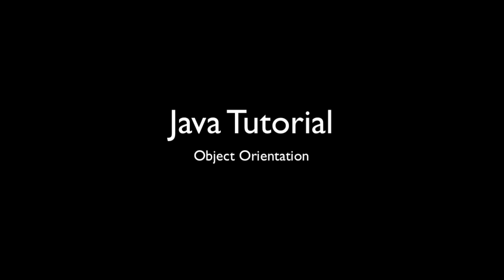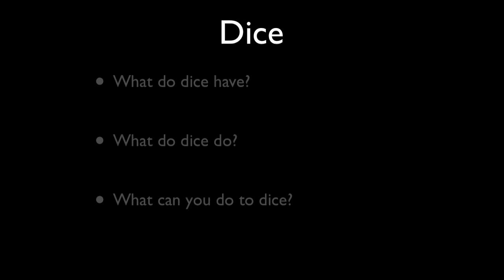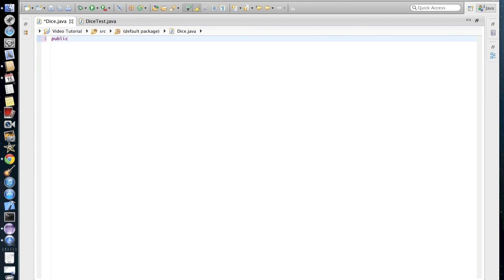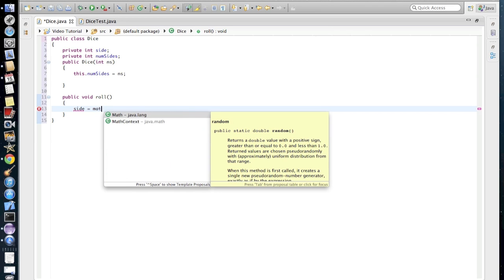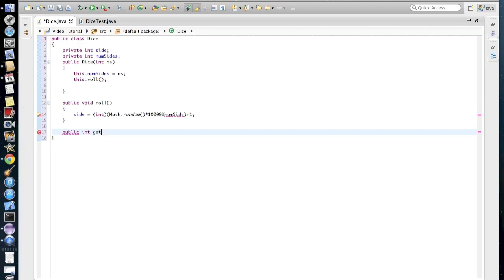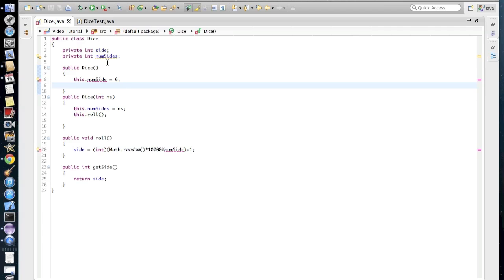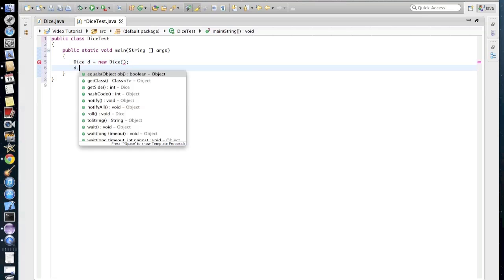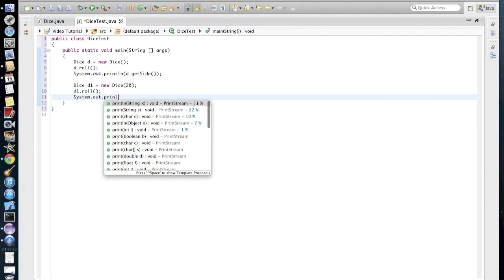Java Tutorial: Object Orientation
Running through the basics of object orientation using java.